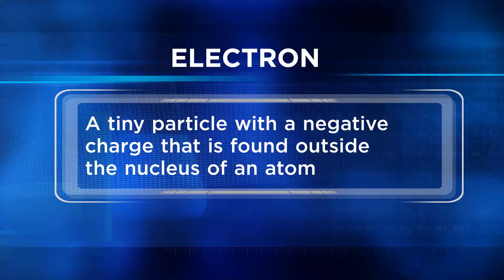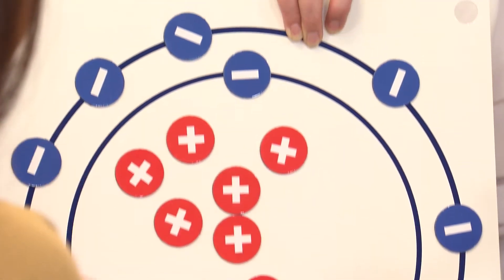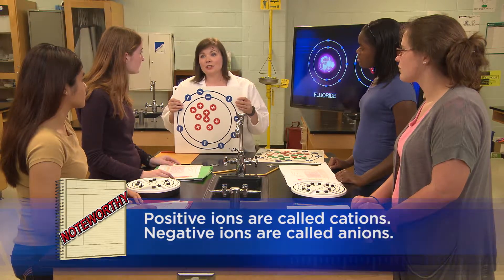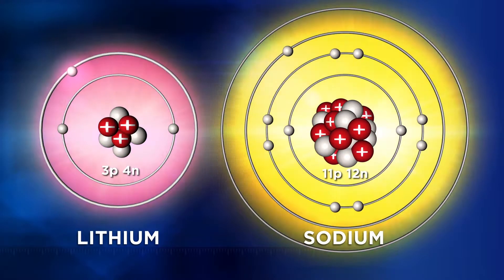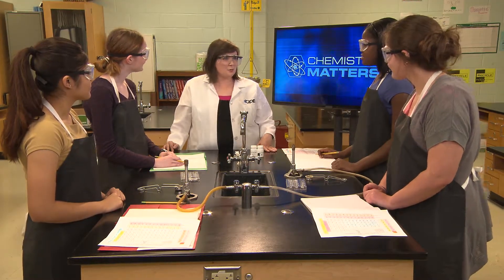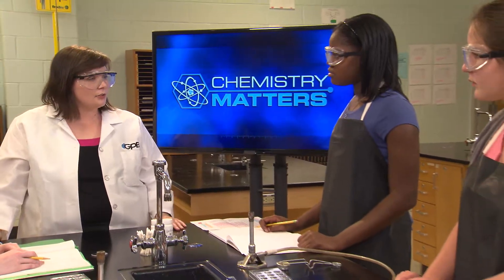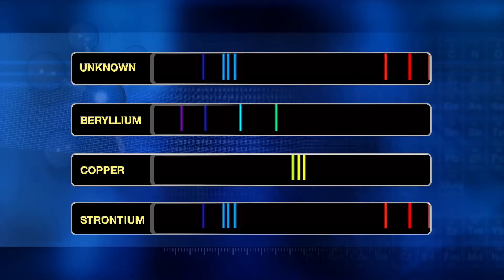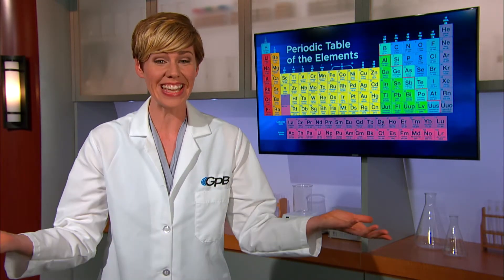What Are the Characteristics of Electrons? | Chemistry Matters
In this segment, students build models of atoms as they learn about characteristics of electrons.  They also explore how quantum levels affect fireworks by performing a flame test.